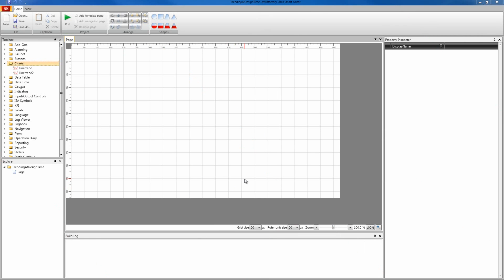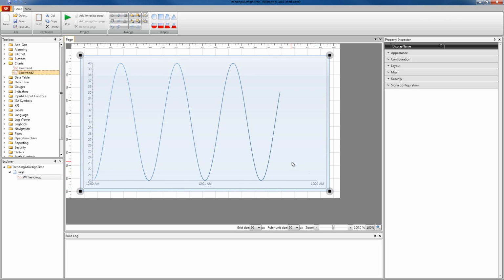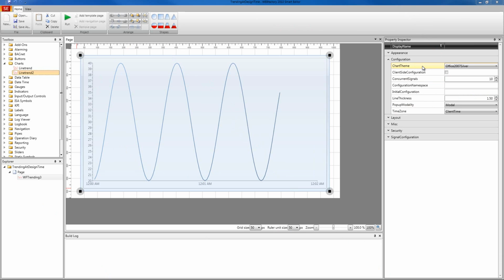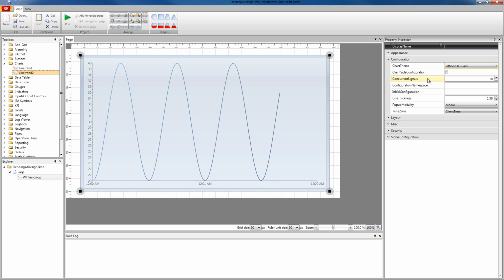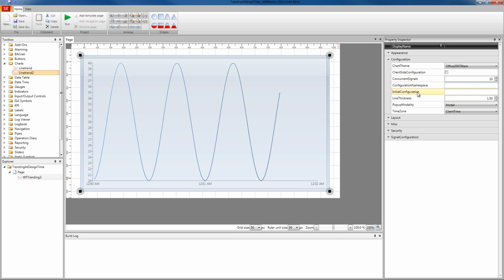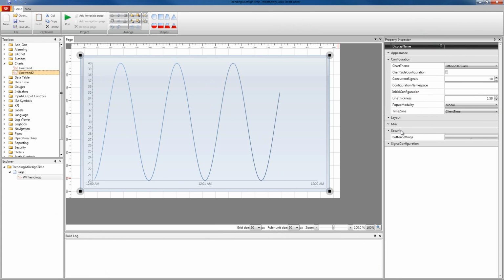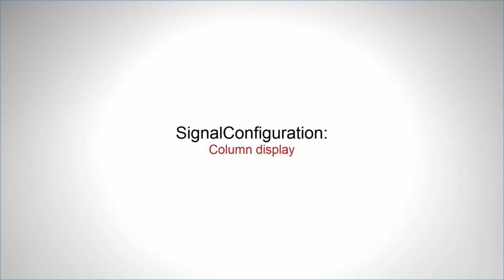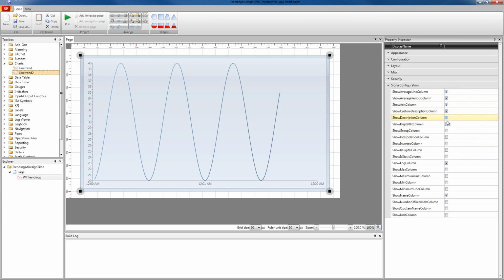WEBfactory Smart Editor: The Trending Control at Design Time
A complete guide on how to use the WEBfactory Trending Control at design time in Smart Editor.

Configuration properties at 01:34.
Security - ButtonSettings at 04:00.
SignalConfiguration - Column display at 04:55.